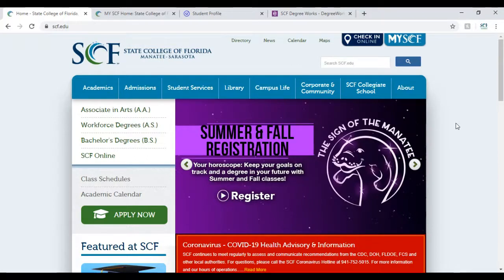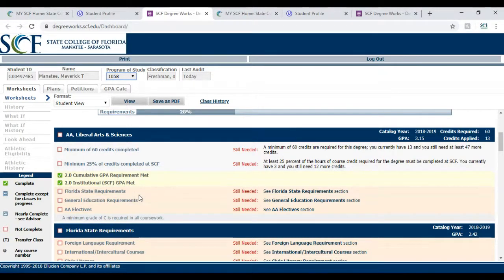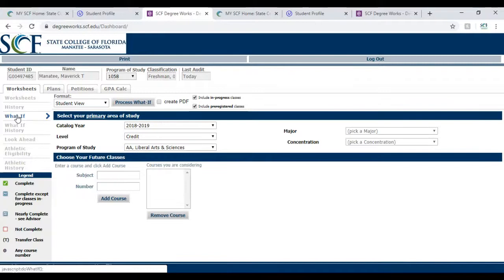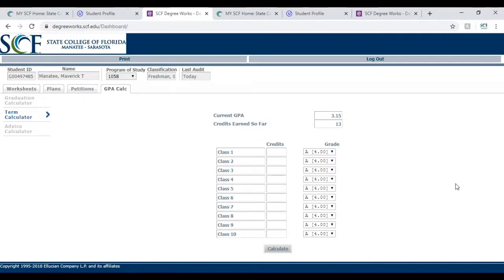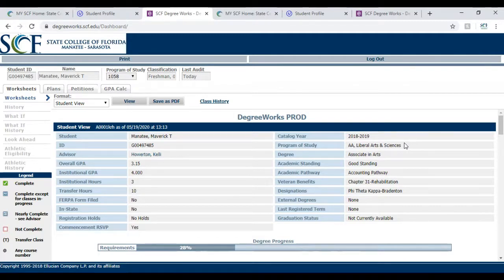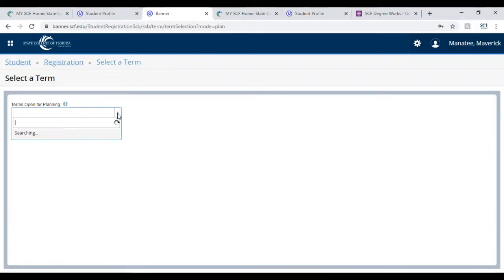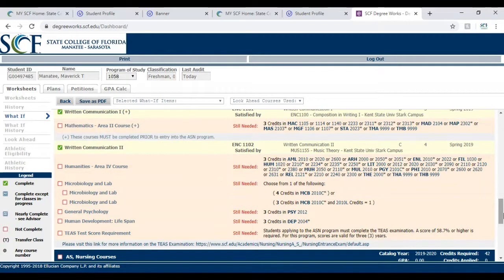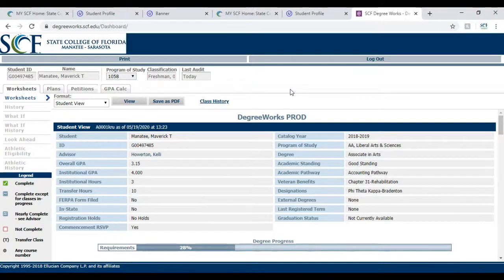SCF Degree Works Webinar - May 2020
This video demonstrates basic Degree Works functionality and answers students' questions. Degree Works is a web-based planning and audit tool for students and academic advisors to track degree/certificate progress and completion.

Questions regarding academic requirements should be directed to your academic advisor.

Webinar Outline:
How-to Access Degree Works 1:04
How-to Interpret Your Degree Audit 3:50
How-to Run a "What-If" Audit 7:12
GPA Calculator 9:14
Q & A Session 12:11

The views and opinions expressed in the video or comments do not necessarily reflect or represent the views and opinions held by State College of Florida, Manatee-Sarasota (SCF) faculty, staff or administration, and SCF does not control or guarantee the accuracy, relevance, timeliness or completeness of this information. This material is subject to copyright under U.S. law and any further reproduction or communication may be the subject of copyright protection. The SCF logo is copyrighted and protected and may not be removed, manipulated, distorted, resized or used in any manner. This video is produced for the SCF Department of Student Services and is not in any way connected to nor promoting the products found within the video. This video may not be shared, distributed, or edited for any other purpose without permission.